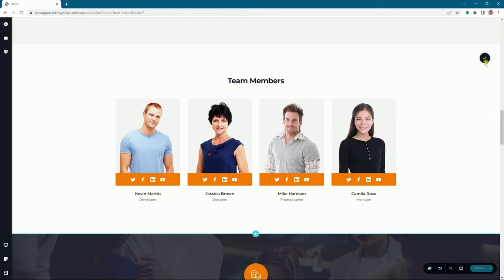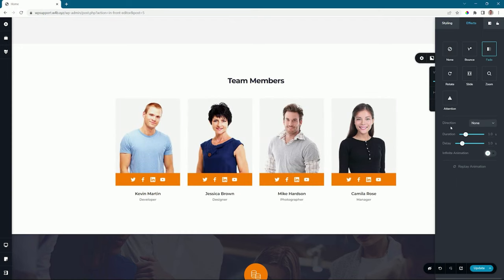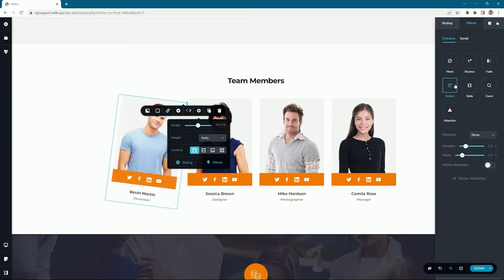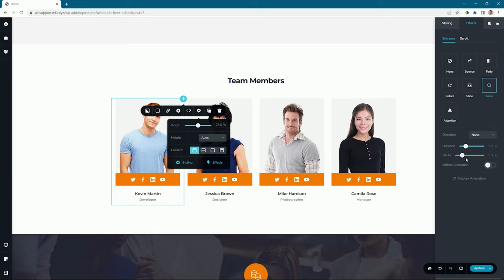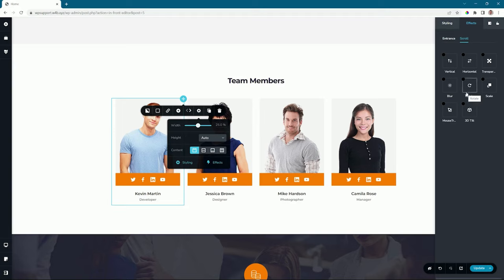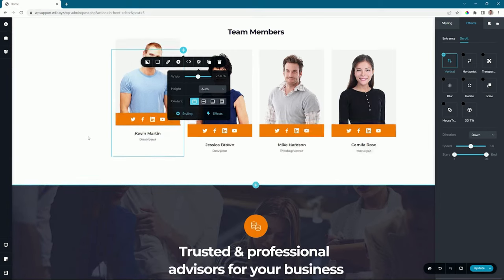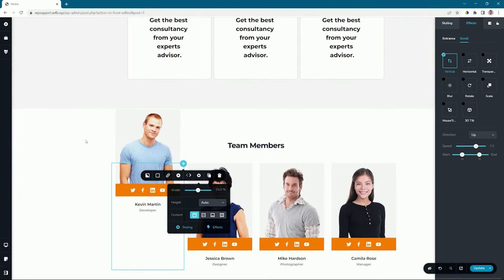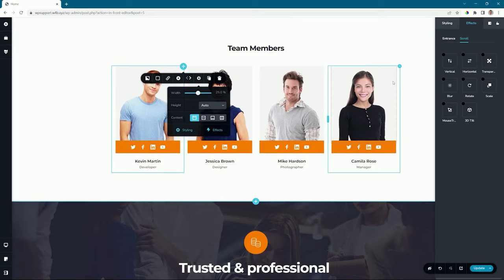Effects & Animations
Get ready to embark on a journey of creative web design with the Sitetrail Website Builder! To master the world of Effects & Animations and bring your web content to life, simply head over

In this exciting tutorial, we'll dive into the dynamic realm of Effects & Animations within the Sitetrail Website Builder. You can now infuse your website with captivating and interactive elements, all without the need for complex coding.

In this video, you'll explore:

Interactive Elements: Discover how to make your website more engaging with interactive elements like hover effects, tooltips, and click-triggered animations.

Transition Effects: Dive into the world of smooth transitions. Learn how to add eye-catching effects to elements, creating seamless visual experiences for your visitors.

Scroll Animations: Explore the magic of scroll animations. Find out how to make elements appear, disappear, or transform as users scroll through your web pages.

Custom Timing: Understand how to fine-tune the timing and duration of your animations to create the desired impact and user experience.

Responsive Design: Learn how to ensure that your effects and animations adapt flawlessly to various screen sizes, ensuring a consistent and enjoyable user experience on all devices.

By the end of this tutorial, you'll have the knowledge and skills to use Effects & Animations to create dynamic and interactive web content. Whether you're designing a personal blog, an e-commerce site, a portfolio, or a business website, mastering these features is essential for unleashing your creativity and leaving a memorable impression on your audience.

Join us now by clicking the link, and let's embark on a journey to master Effects & Animations and elevate your web design with the Sitetrail Website Builder!